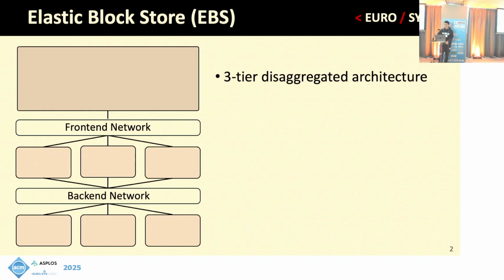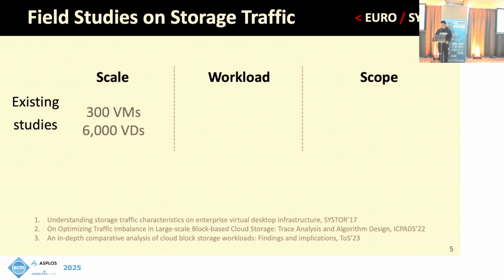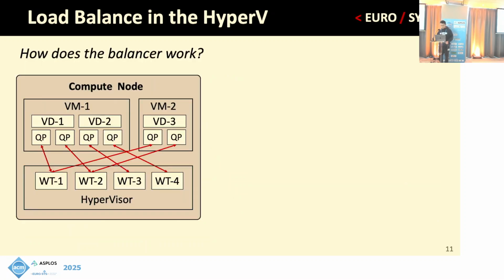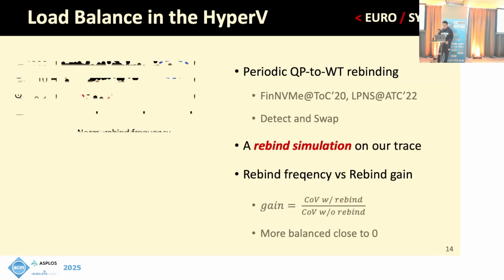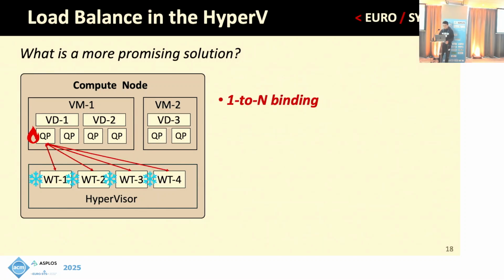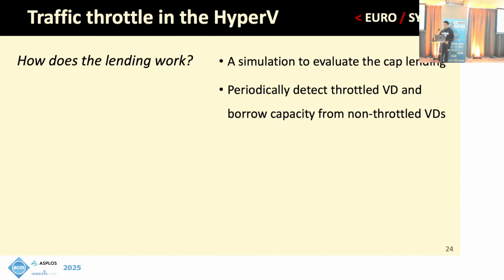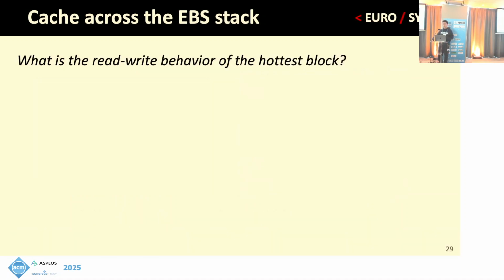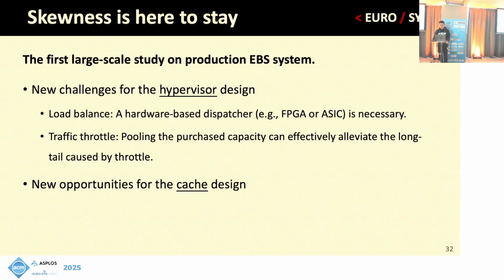EUROSYS '25 | Hey Hey, My My, Skewness Is Here to Stay: Challenges and Opportunities in Cloud Blo...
Authors: Haonan Wu (Shanghai Jiao Tong University), Erci Xu (Shanghai Jiao Tong University), Ligang Wang (Alibaba Group), Yuandong Hong (Alibaba Group), Changsheng Niu (Alibaba Group), Bo Shi (Alibaba Group), Lingjun Zhu (Alibaba Group), Jinnian He (Alibaba Group), Dong Wu (Alibaba Group), Weidong Zhang (Alibaba Group), Qiuping Wang (Alibaba Group), Changhong Wang (Alibaba Group), Xinqi Chen (Alibaba Group), Guangtao Xue (Shanghai Jiao Tong University), Yi-Chao Chen (Shanghai Jiao Tong University), Dian Ding (Shanghai Jiao Tong University)